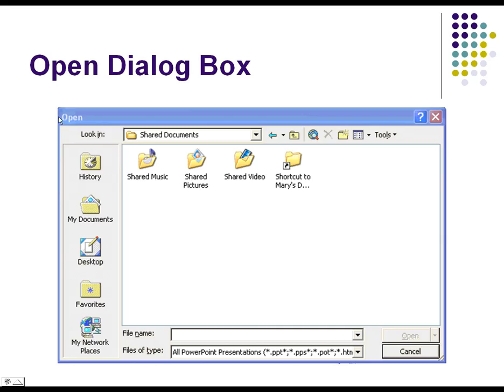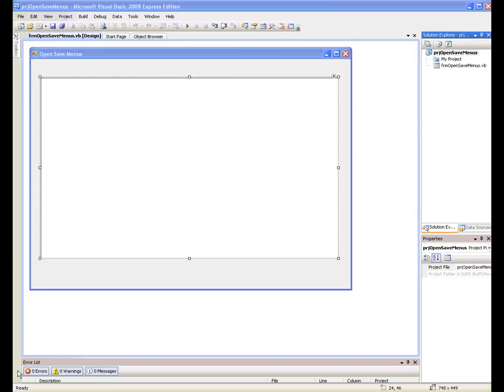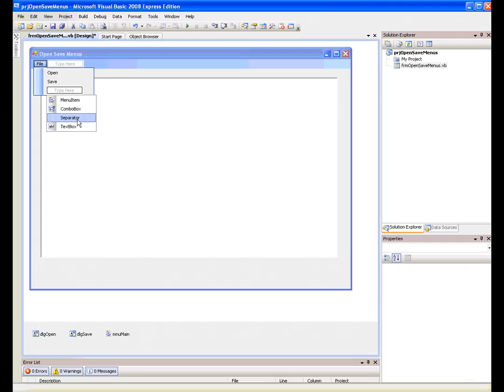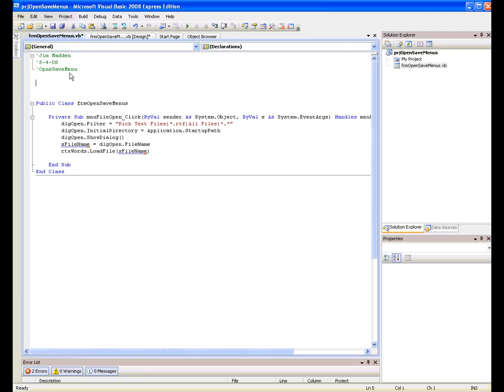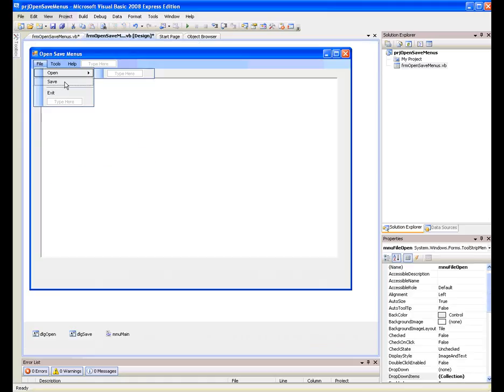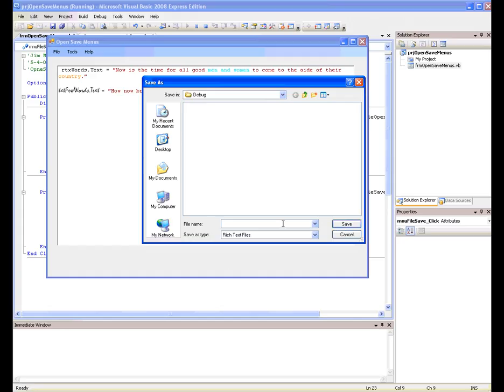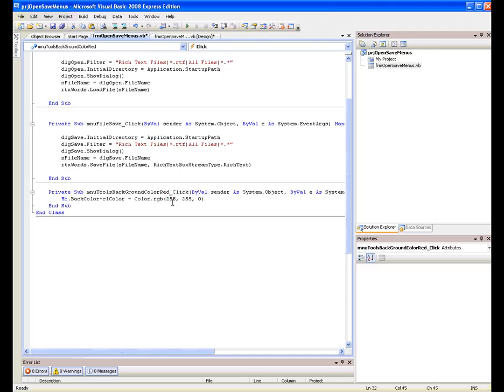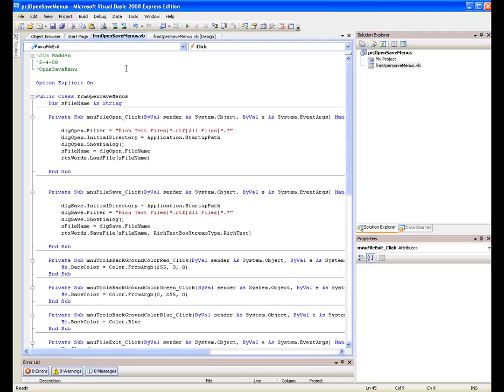Video 11 OpenSaveMenusVideo